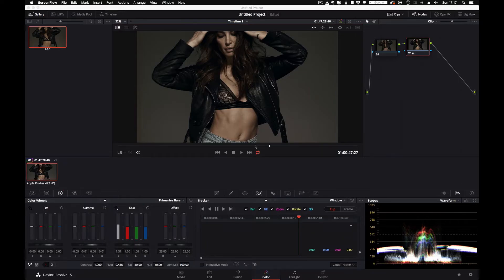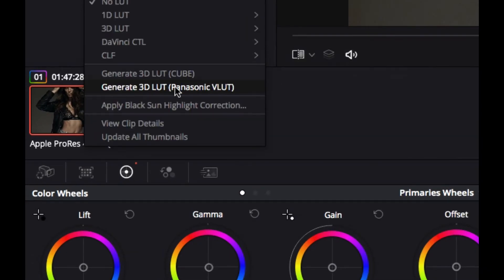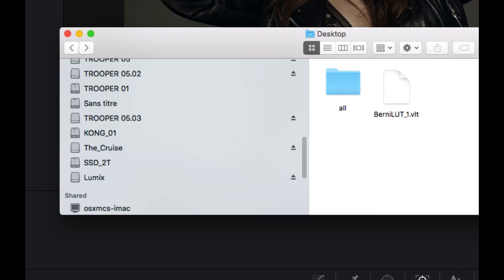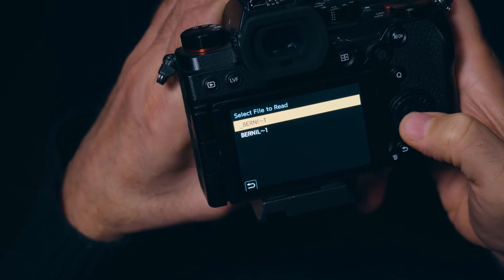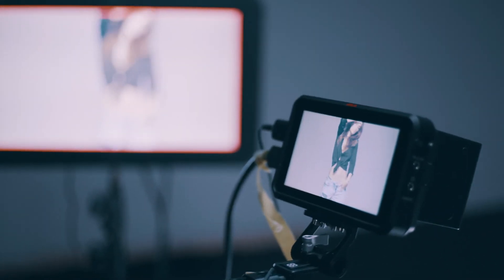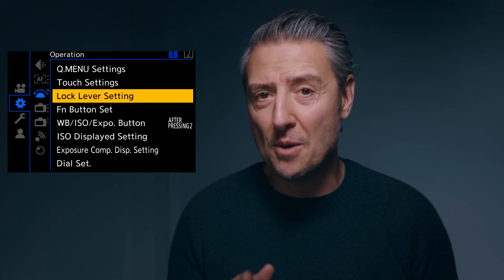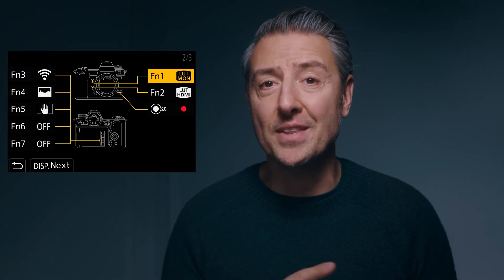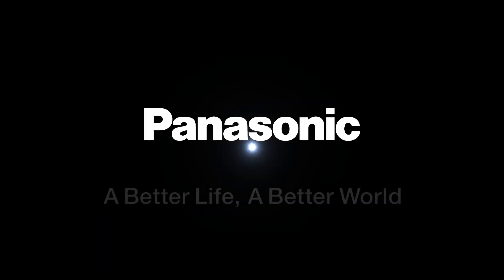LUMIX Academy I Using Your own VLT lut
How to make and use your own VLT lut on your Lumix S camera ? For LUMIX Ambassador Bernard Bertrand:  "this is a great functionality, first, we have now the V-log into our camera, no longer the V-log l ( light ) we are getting here a full control of the Log image, the one coming from the Varicam, and the “V” into the VLT lut name stands for Varicam. We are then now able to download and use the professional Varicam Lut onto our Lumix S cameras, this is fantastic . And in this video I will show you how you also can make your own VLT lut, and how to upload and use them into your LUMIX S".